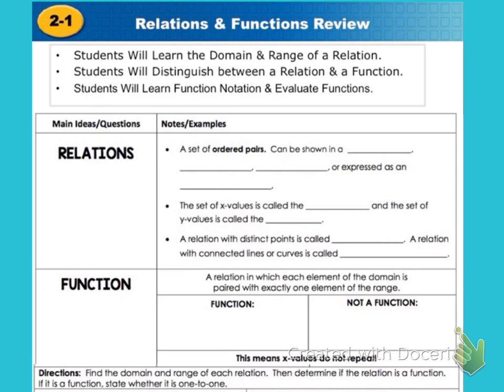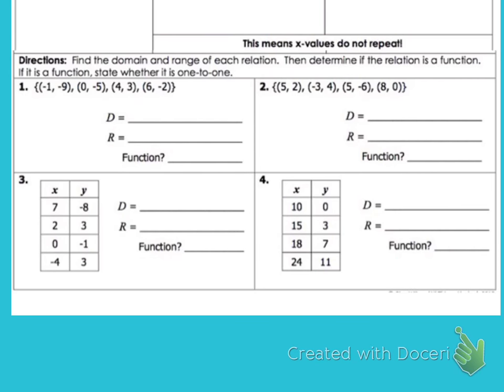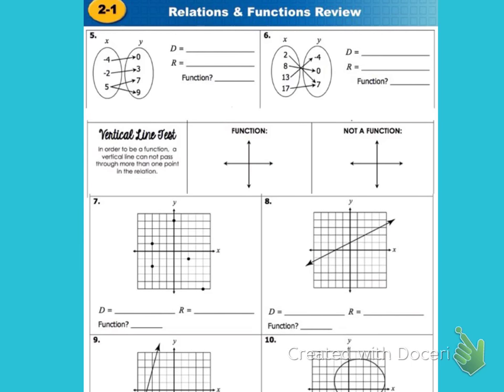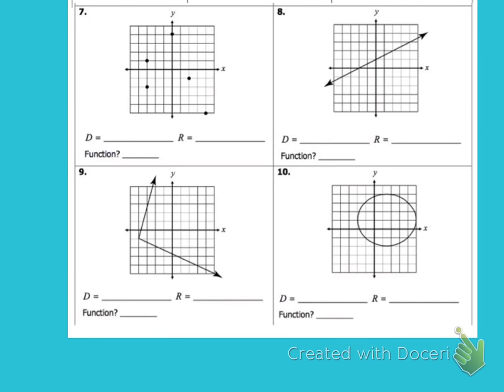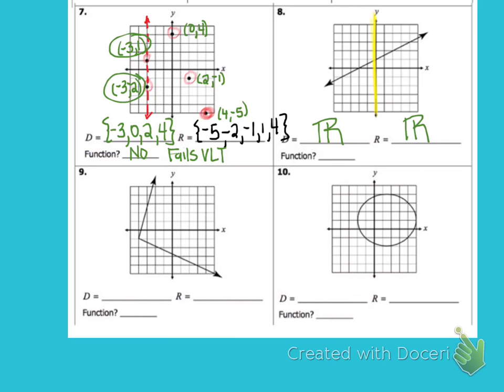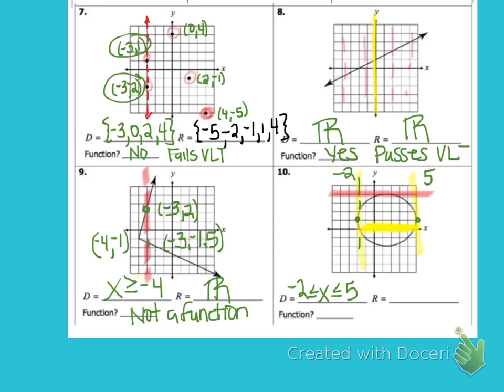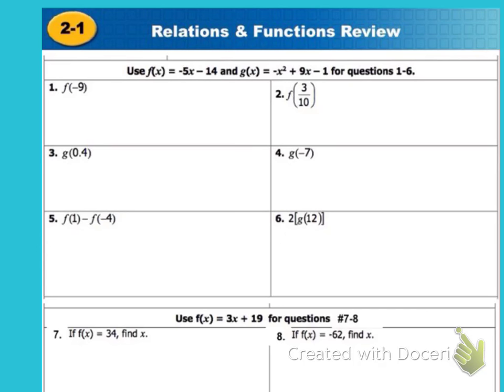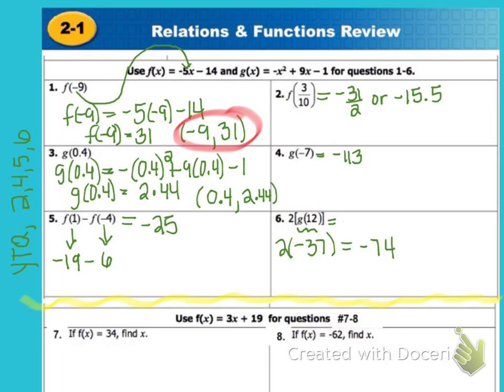Acc Alg 2A Lesson 2:1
Function notation, Domain, Range